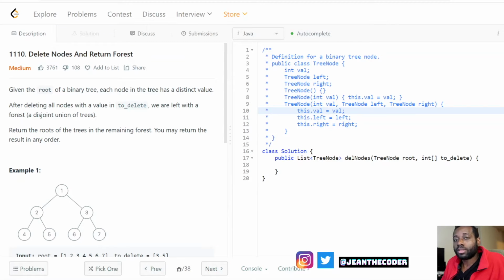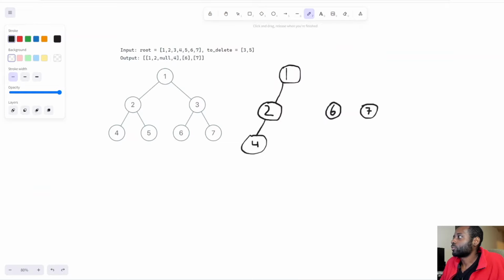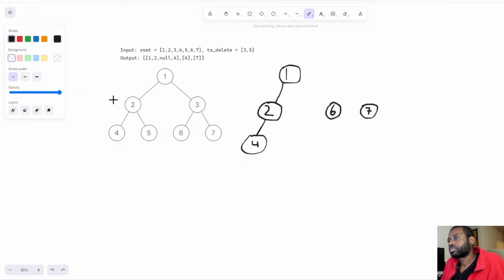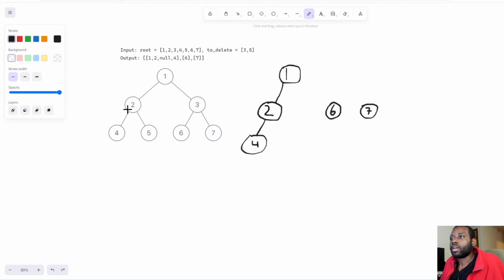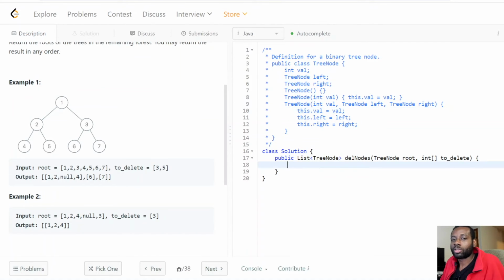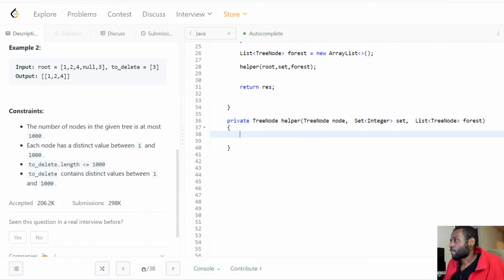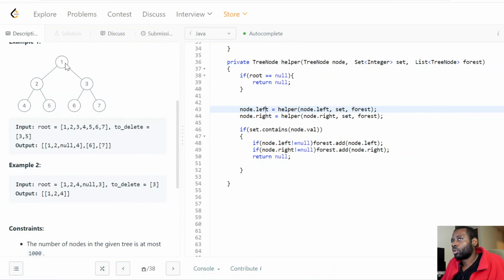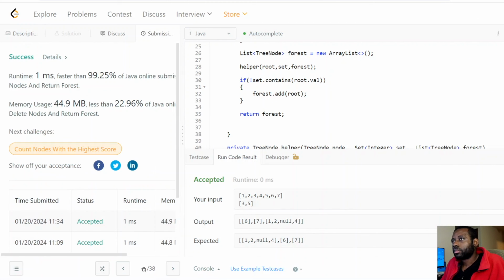GOOGLE Coding Interview Question - Delete Nodes And Return Forest | LeetCode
0:00​ - Reading Problem Statement
1:20 - Running Through Examples
8:15​ - Code

 Delete Nodes And Return Forest